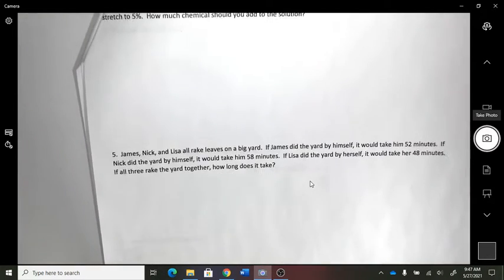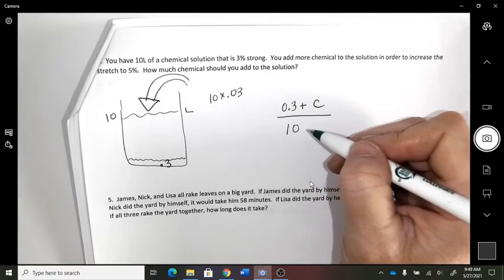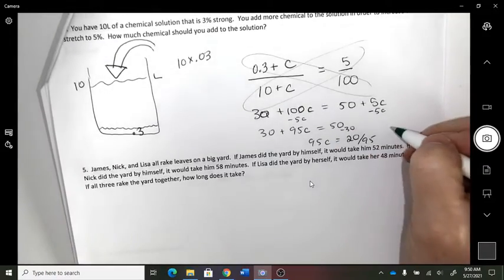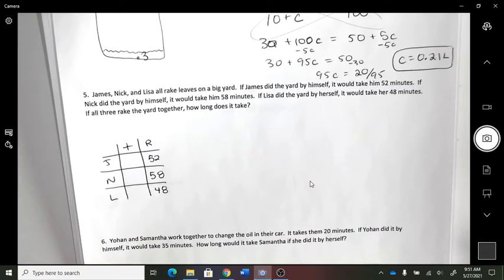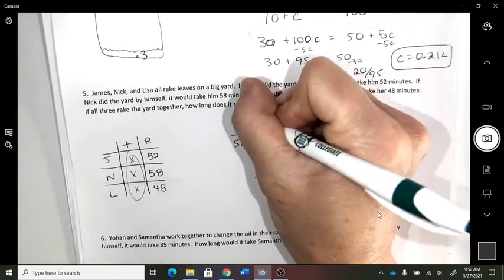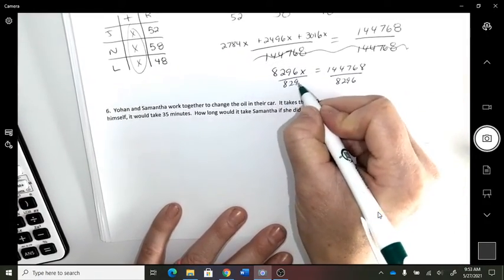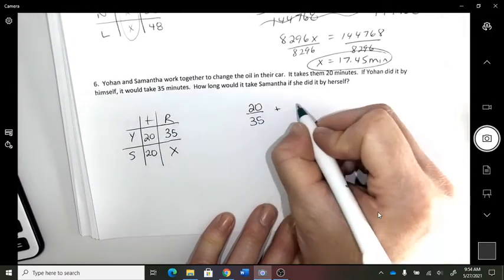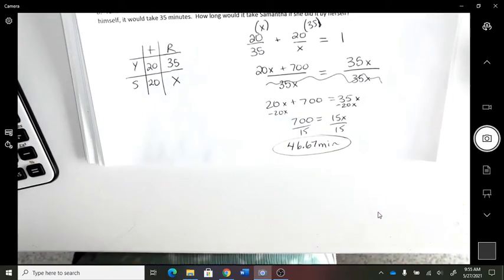gr 11 exam review 14 rational word problems